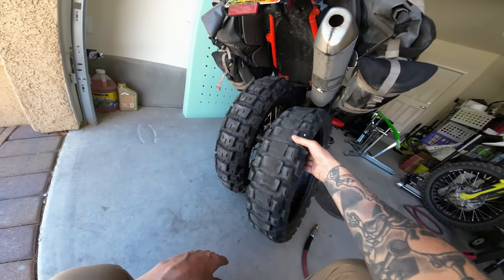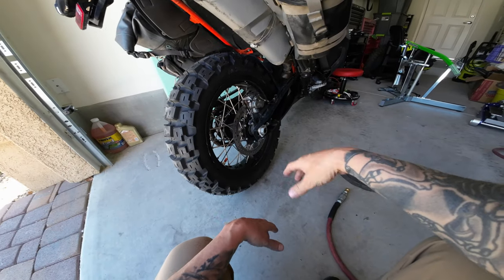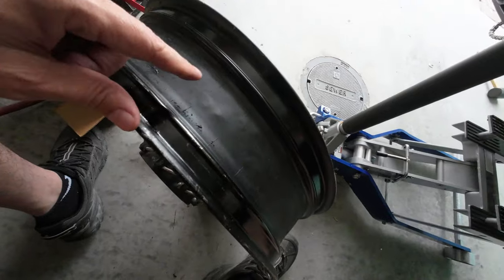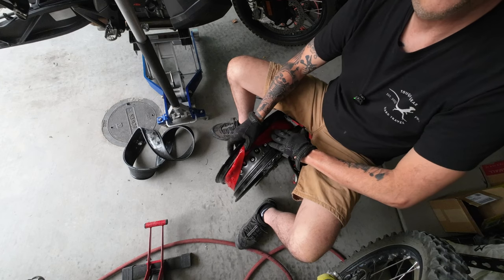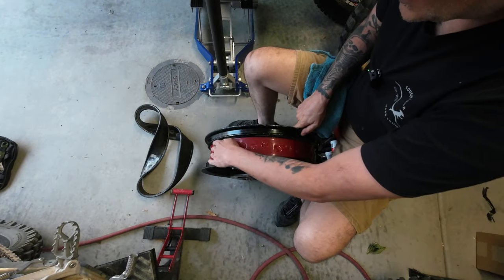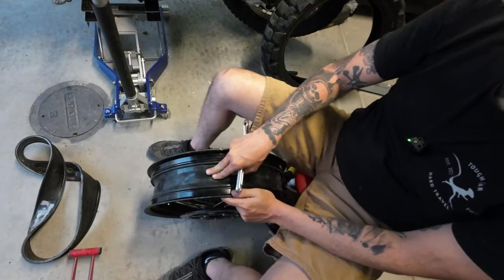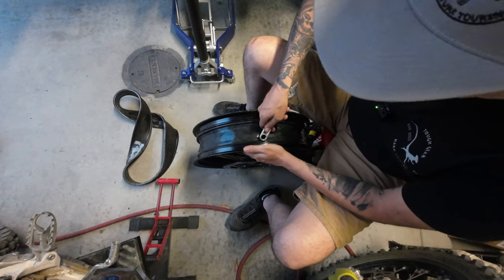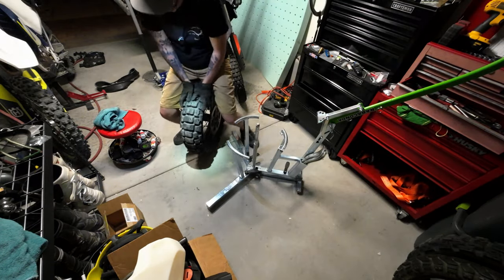KTM Spoked Wheel TUBELESS System LONG-TERM FIX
I show how I fix my leaking spoked wheel tubeless system on my KTM 790 Adventure R.
Its an ongoing problem with KTMs tubeless system, so I figured I would make this video showing how I fixed the problem on my KTM Adventure.

Hope this helps people having trouble with their KTM tubeless spoked wheels.